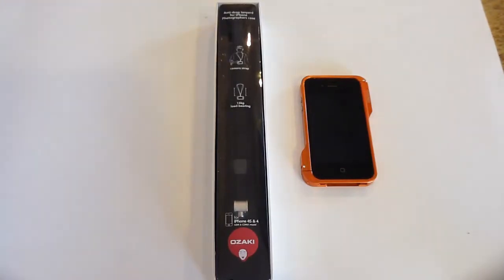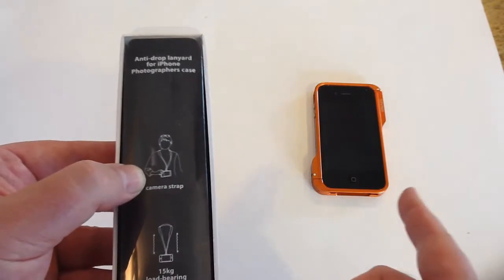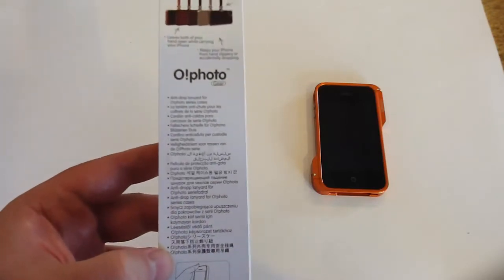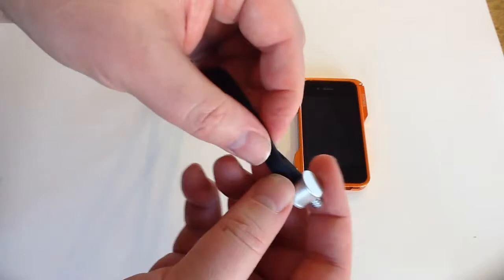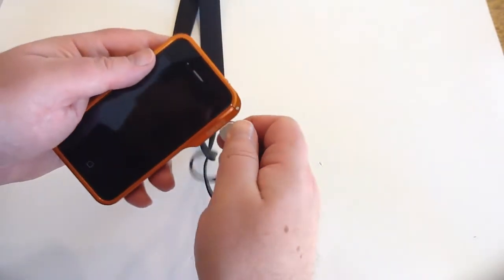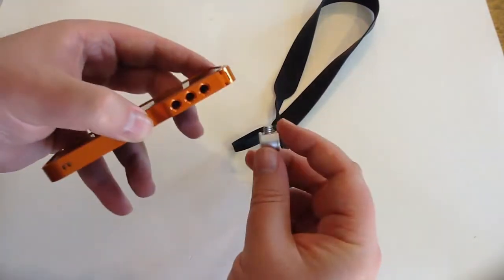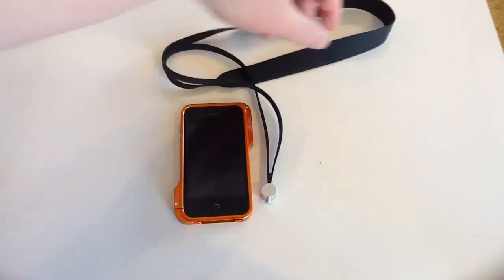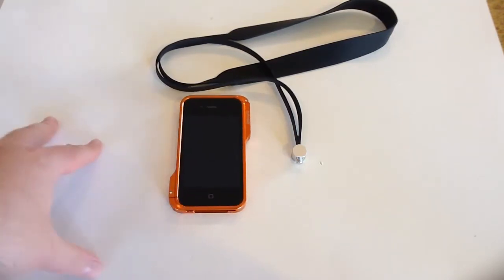Ozaki O!photo Gear Anti-drop Lanyard For iPhone 4-4S O!photo Cases Review